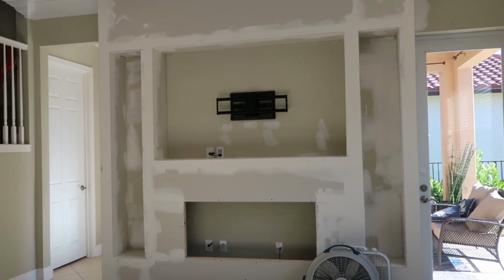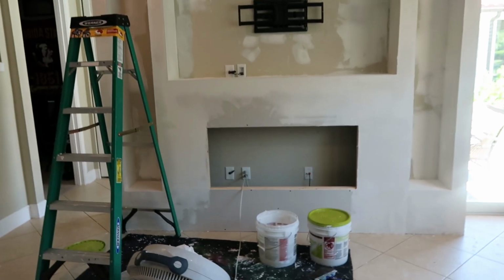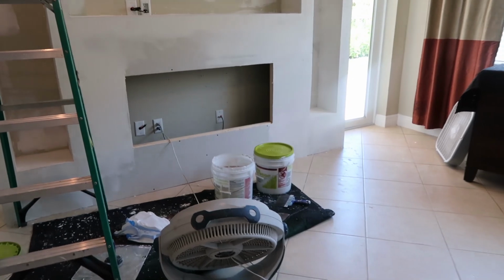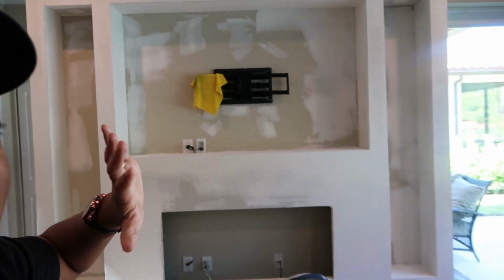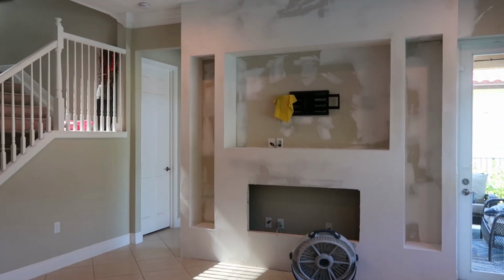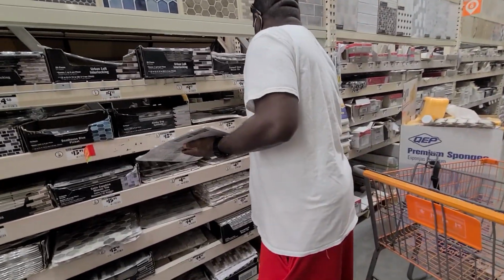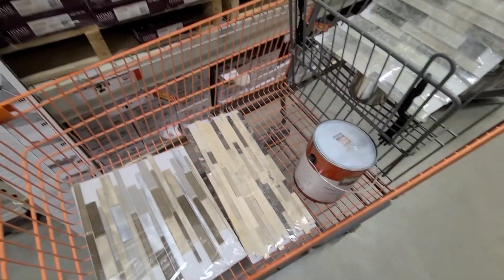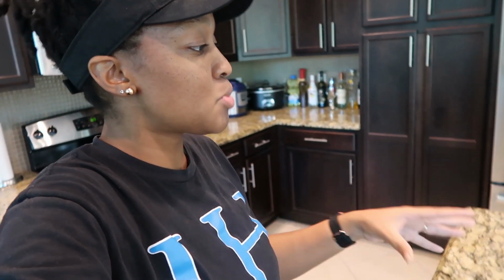HOME IMPROVEMENT SHOPPING! | HOME PROJECTS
SC:Day2DayDavis

CHECK OUT TEAMI BLENDS!!!

Hello everyone we are The Davis family! We are a family of 4 enjoying life and spreading positive family values. We post positive family fun vlogs here throughout the week.

➡L I K E 👍 | C O M M E N T  🗨| S U B S C R I B E 🖱| S H AR E📲